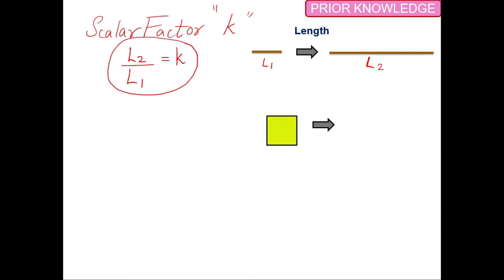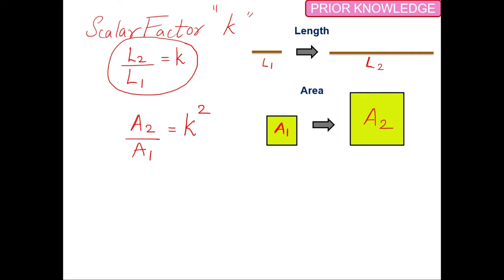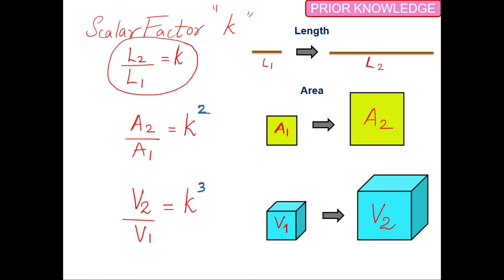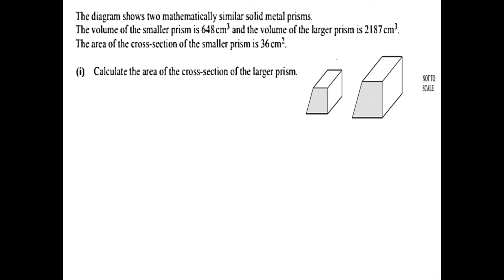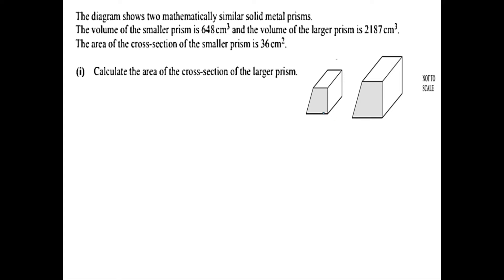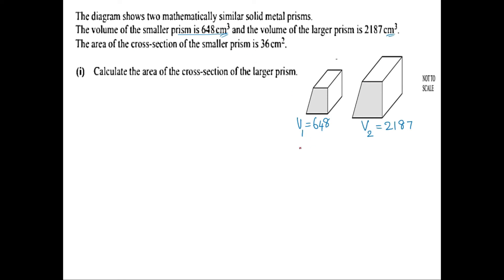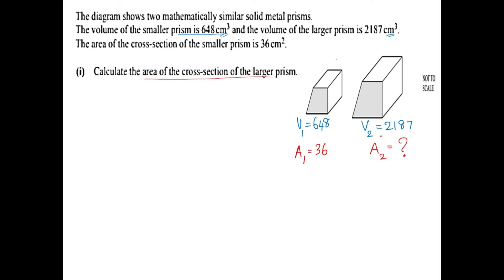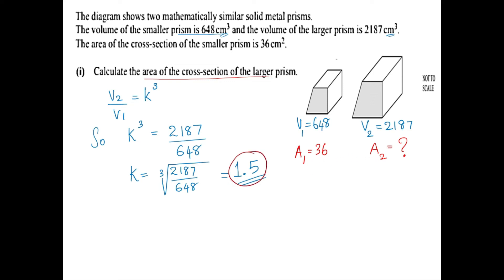Area and Volume of Similar shapes igcsemath #0580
Using Scale Factor to find the missing area and volume of Similar Shapes